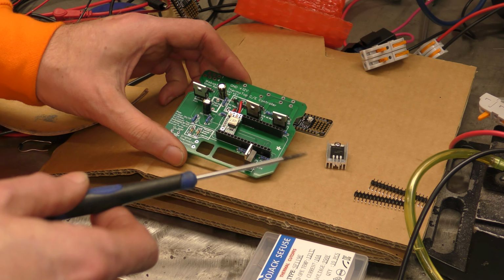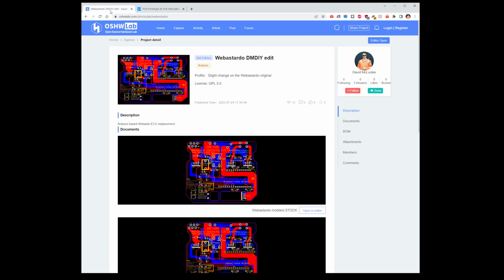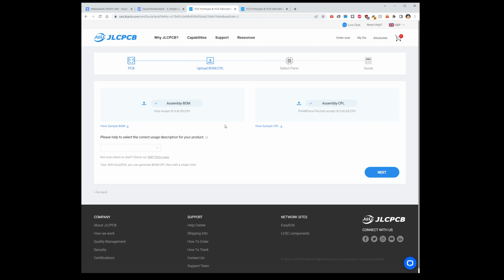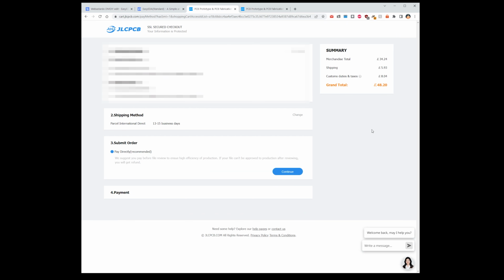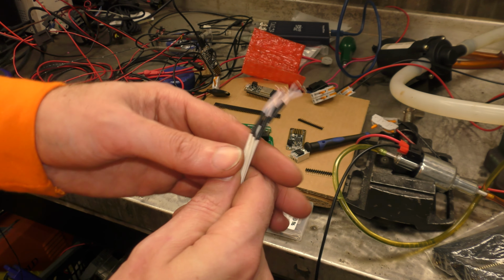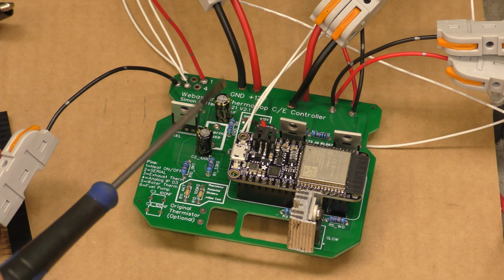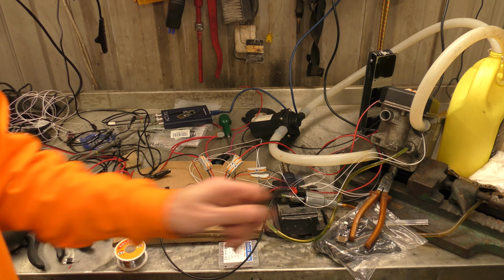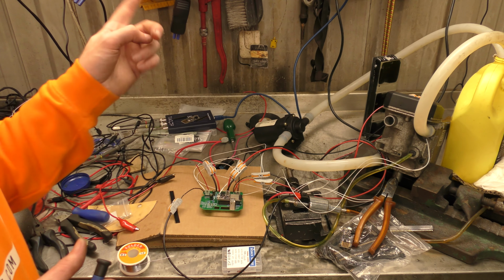Webastardo - replacement controller ECU for Webasto water coolant heaters // part 2 - how to order